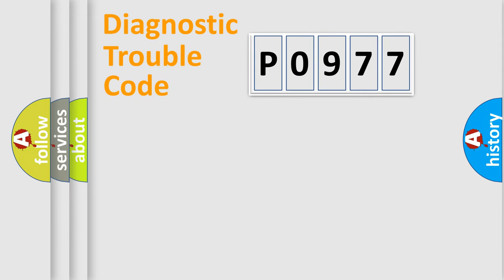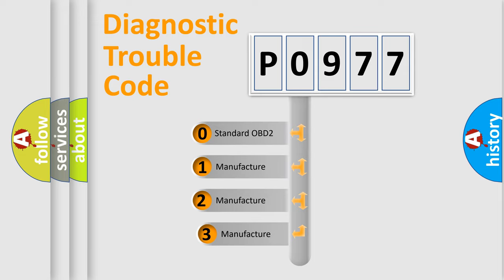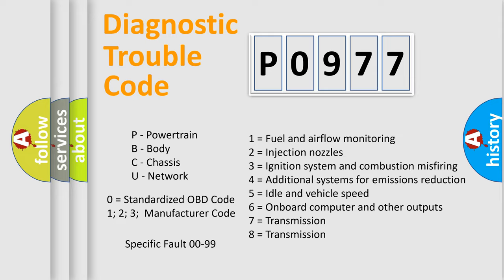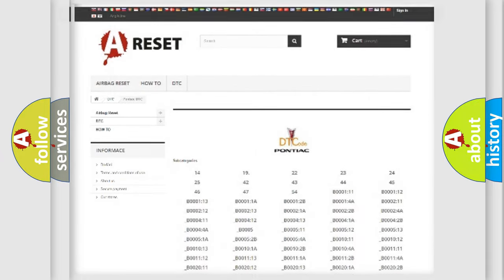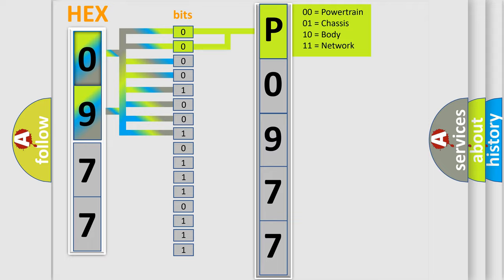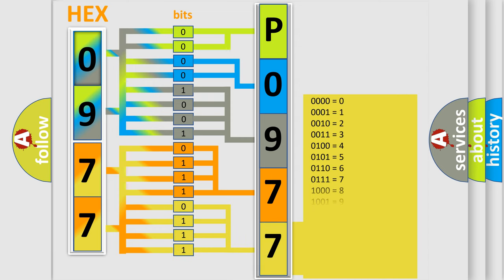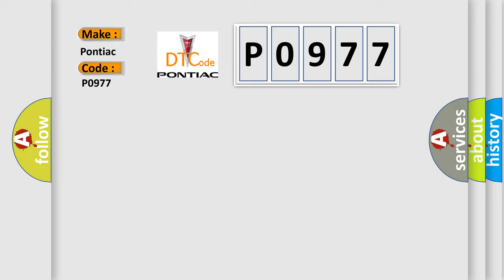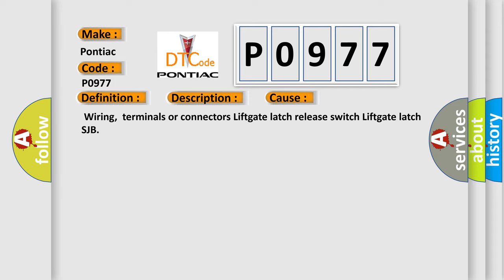DTC Pontiac P0977 Short Explanation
Contents:
0:21 Basic DTC analysis according to OBD2 protocol standard.
1:48 Insight into programming
2:58 A diagnostically understandable description of the Diagnostic Trouble Code
3:05 Basic error definition

Make:
Pontiac
Code:
P0977
Definition:
Liftgate Release Output Circuit Open or Shorted to Battery Voltage
Description:
An on-demand DTC that sets when the SJB detects an open or short to voltage from the liftgate latch release output circuit.
Cause:
 Wiring,terminals or connectors Liftgate latch release switch Liftgate latch SJB